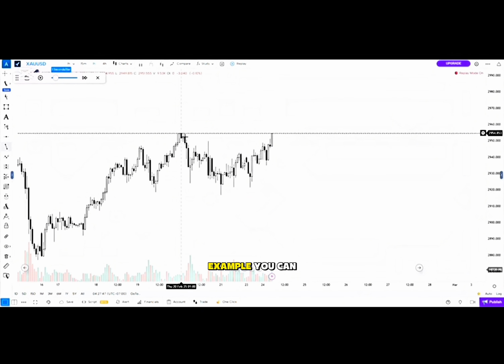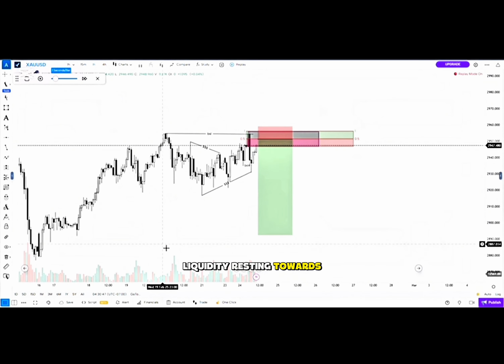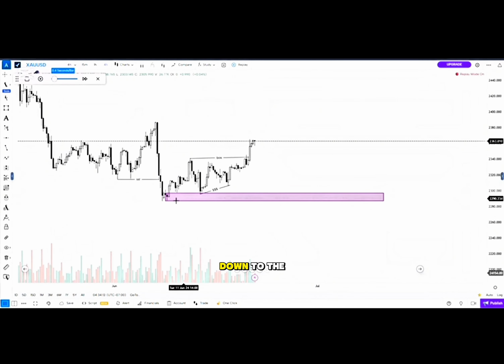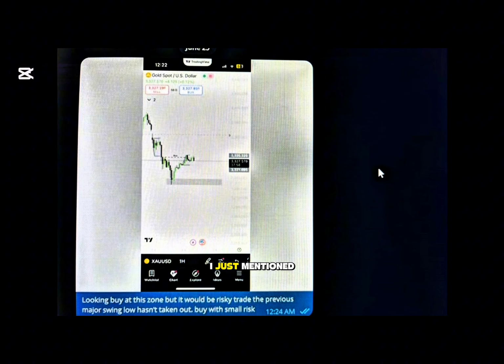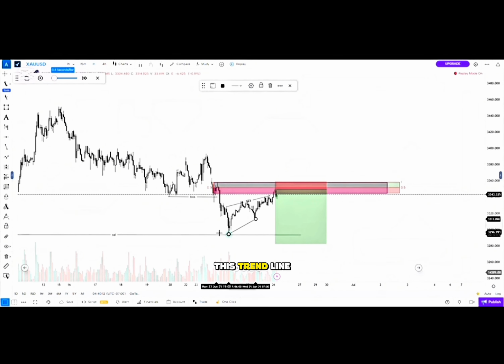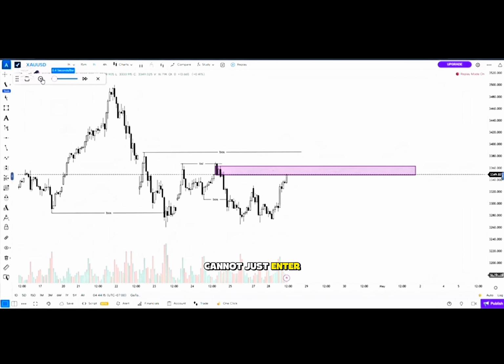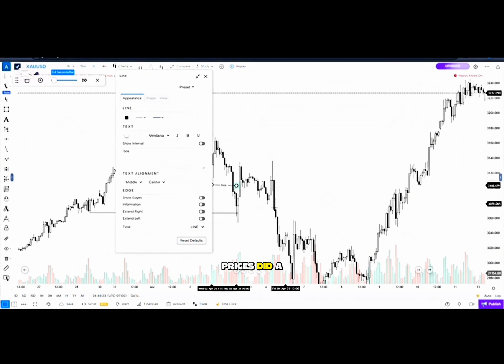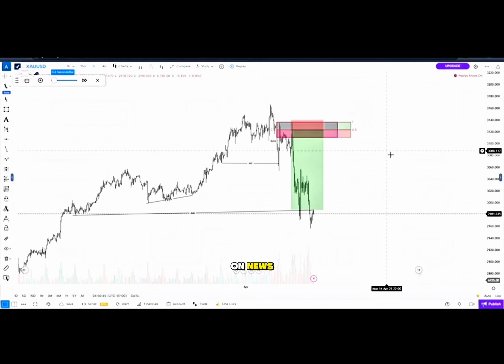How smart money really uses supply and demand📈📊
They don’t want you to see this! 💥 Learn the secrets of liquidity, demand, and supply that move the markets.

In this video:
 • How smart money manipulates price
 • How to spot liquidity zones like a pro
 • Why retail traders often get trapped

No hype – just real market logic and strategies you can use today.

🔥 Watch now and see the market like the banks do!